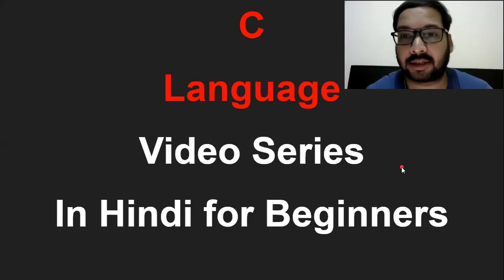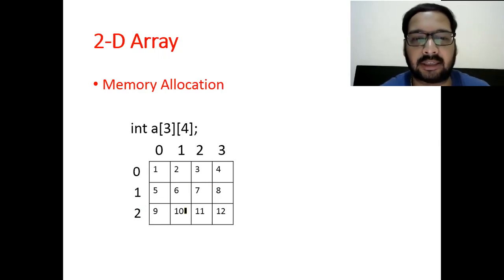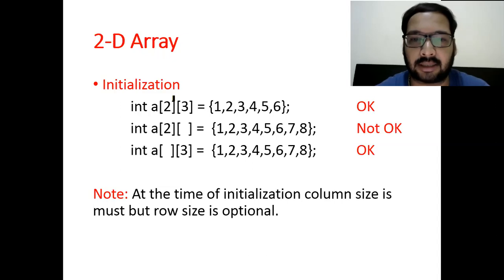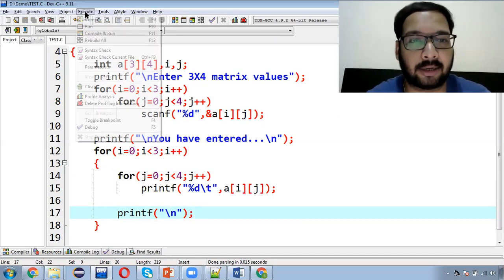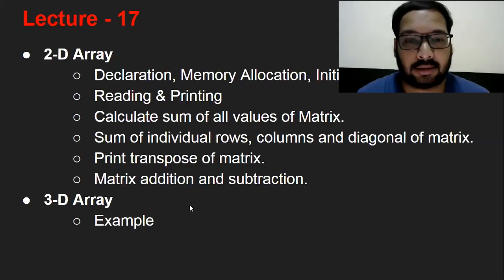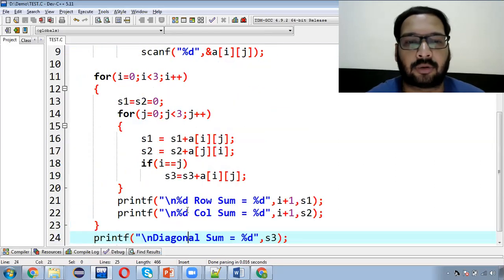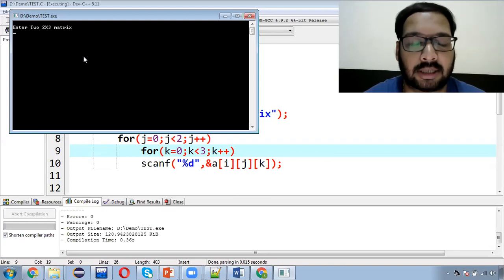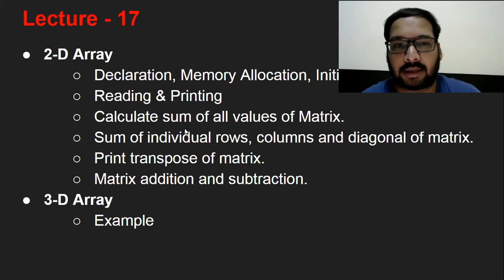17 [Hindi] 2-D Array & Programs based on it | 3-D Array in C programming | C Language for Beginners